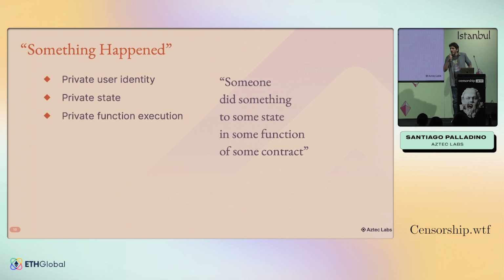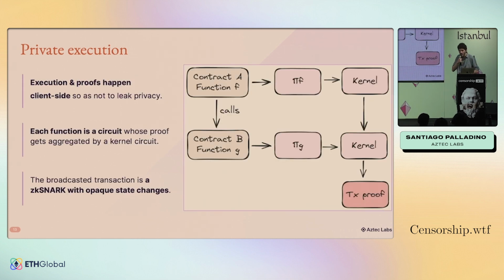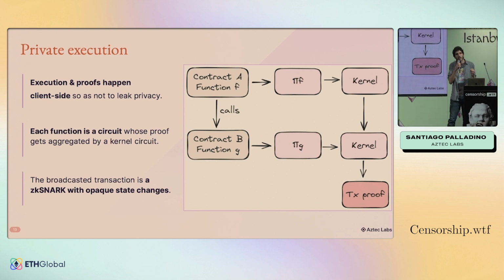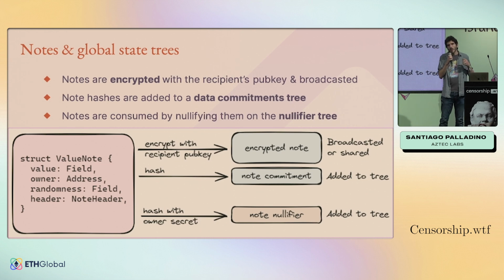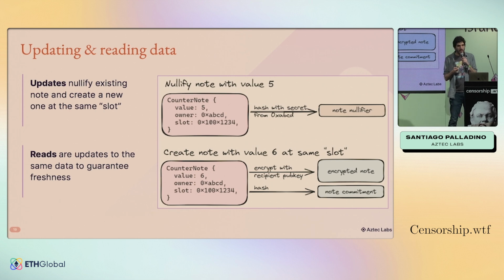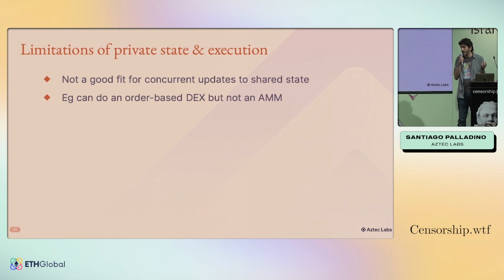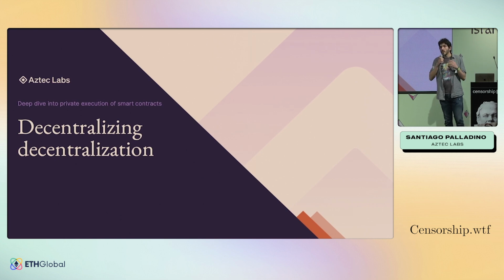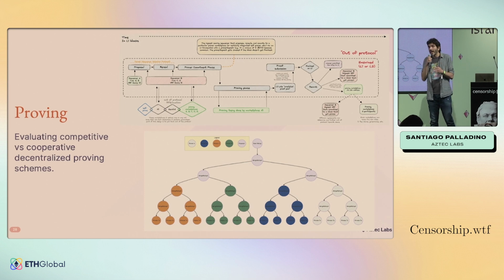Santiago Palladino 🛸 Deep Dive into Private State and Execution of Smart Contract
'censorship.wtf'  Talks and workshops took place in both ETHGlobal Istanbul, DCxPrague During Devconnect 2023. A full day was spent discussing censorship resistance in the context of Ethereum L1, rollups, applications, infrastructure, hardware, and more.

As Ethereum becomes more consequential and its growing ecosystem complexifies, opportunites & pressures to censor increase. While these risks do get discussed, conversations on censorship resistance often center on a specific part of the stack — censorship.wtf was an attempt at approaching the topic head on.